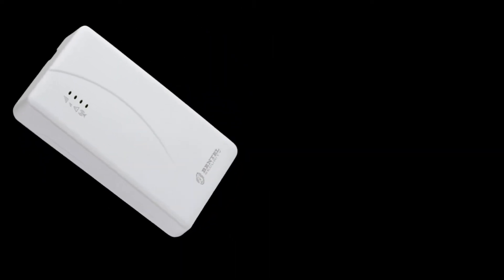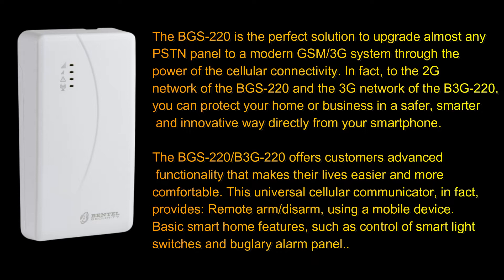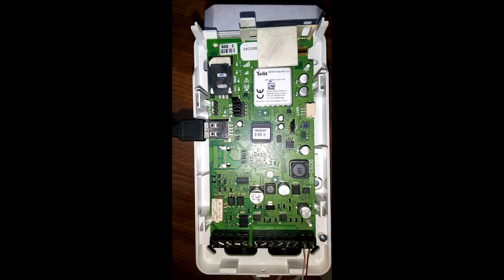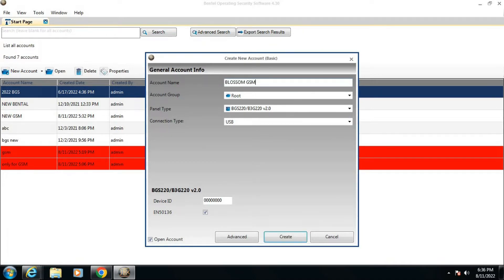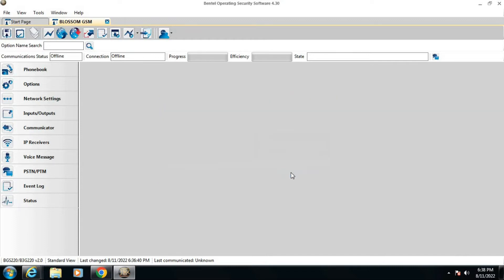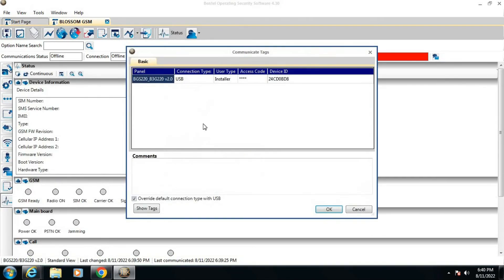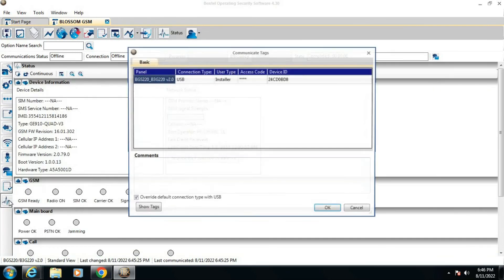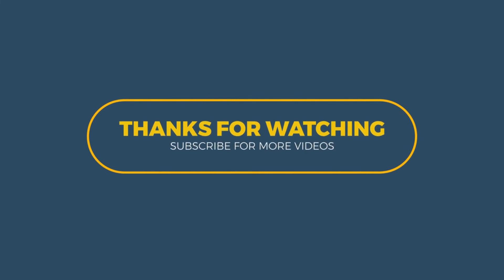How to activate Bentel BGS220 | Bentel GSM Programming | Bental connection with BOSS software 2022.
In this video we will learn about how to connect Bentel BGS220 with PC or LAPTOP and start programming. New Bentel device comes from market inactivated and we required to activate it first before using it, For this connect Bentel Bgs220 with laptop using usb cable and start following steps as shown in the video. Please don't skip video because every step is important.

This video will cover following topics:

HOW to activate Bentel BGS220
Bentel GSM Programming
Bentel connection with BOSS software.
Universal cellular module installation
Learn about DSC Bentel device
How to communicate with Bentel device
BGS220 connection with PC or LAPTOP